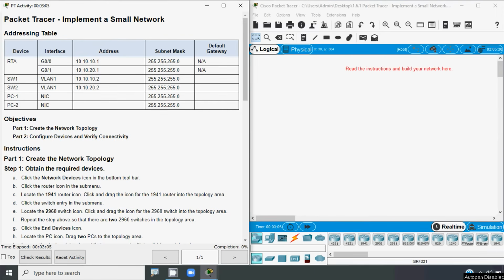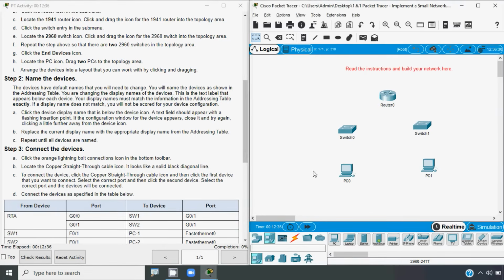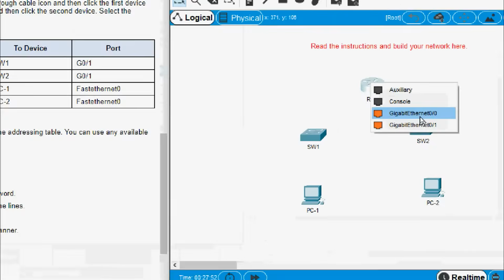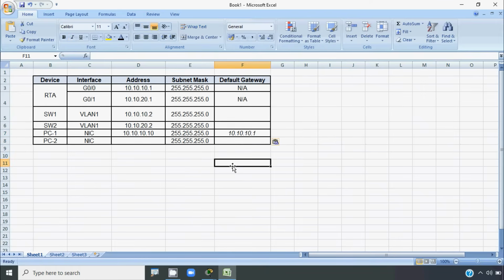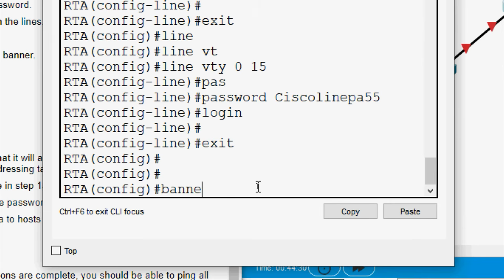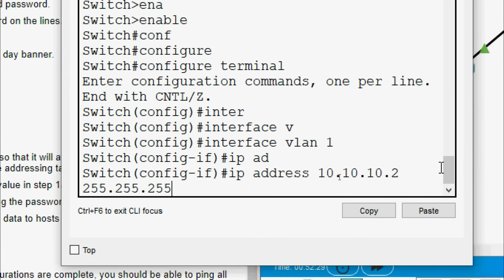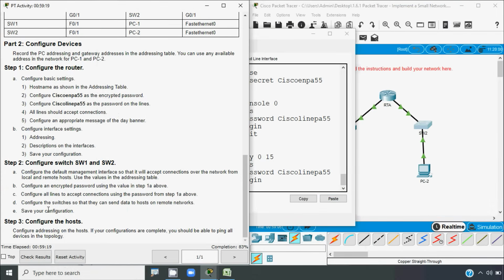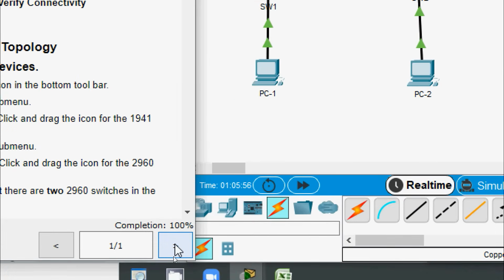1.6.1 Packet Tracer - Implement a Small Network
1.6.1 Packet Tracer - Implement a Small Network